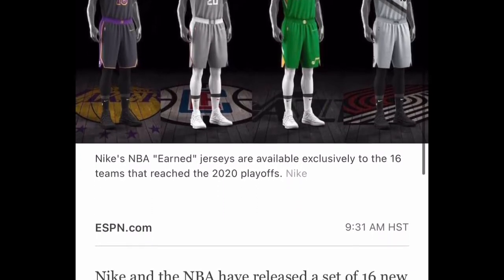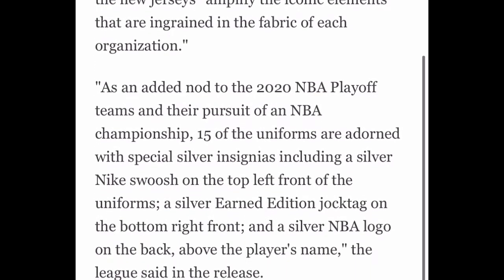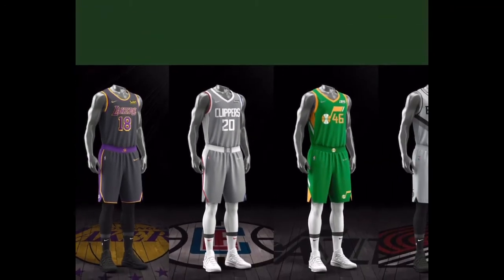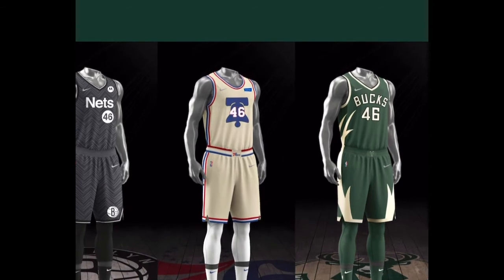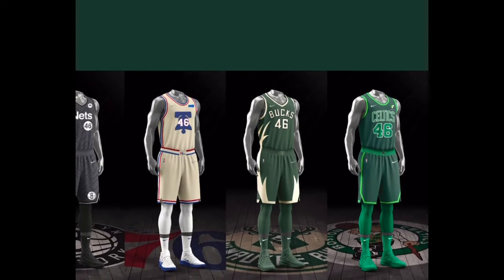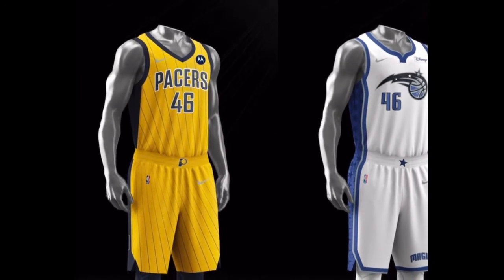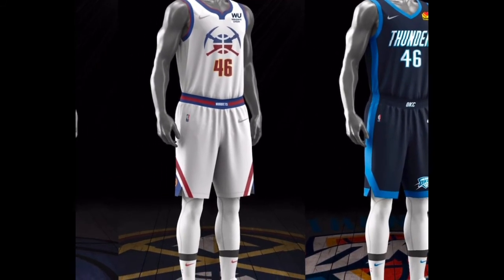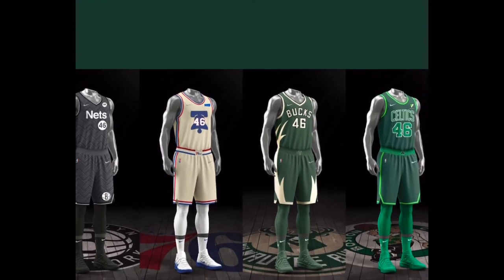All 16 Nike NBA Earned Edition jerseys 2020-21 [VoiceOver Reaction]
ESPN.com
Nike and the NBA have released a set of 16 new "Earned Edition" jerseys for the 2020-21 season. The new looks are available exclusively to the 16 teams that reached the 2020 playoffs inside the Orlando, Florida bubble.

In a press release on Wednesday, the NBA said the new jerseys "amplify the iconic elements that are ingrained in the fabric of each organization."

"As an added nod to the 2020 NBA Playoff teams and their pursuit of an NBA championship, 15 of the uniforms are adorned with special silver insignias including a silver Nike swoosh on the top left front of the uniforms; a silver Earned Edition jocktag on the bottom right front; and a silver NBA logo on the back, above the player's name," the league said in the release.

The defending champs, however, have a unique honor sewn into their jerseys.

"The Earned Edition uniform for the 2020 NBA Champion Los Angeles Lakers stands alone with these marks decorated in gold to honor the NBA Championship the team earned in Orlando, Fla. at the conclusion of a historic NBA season."